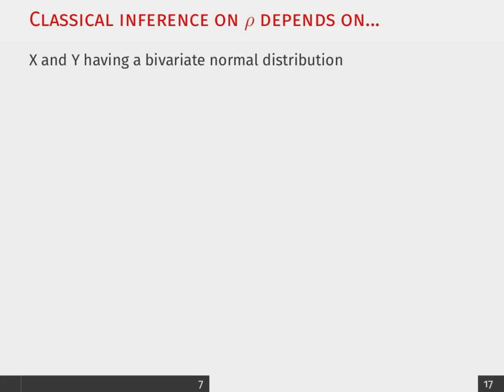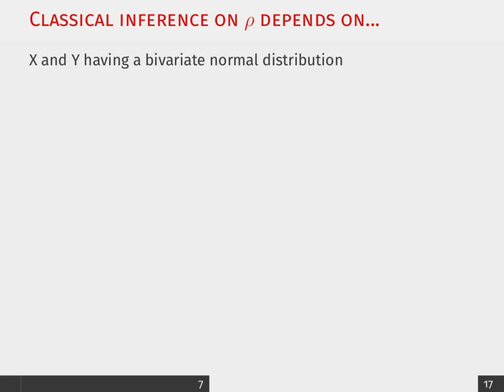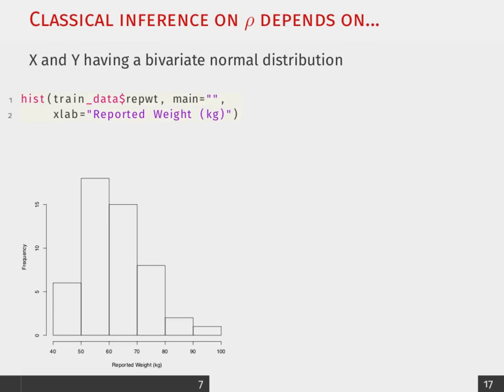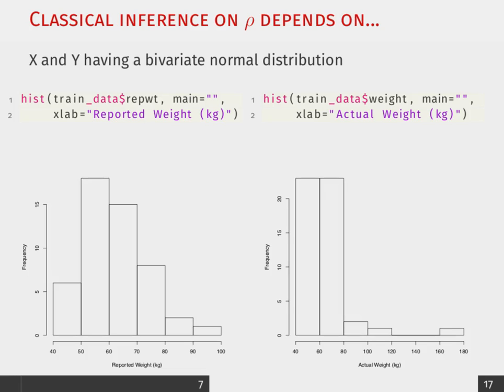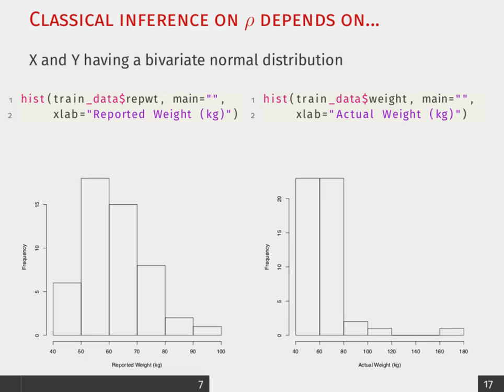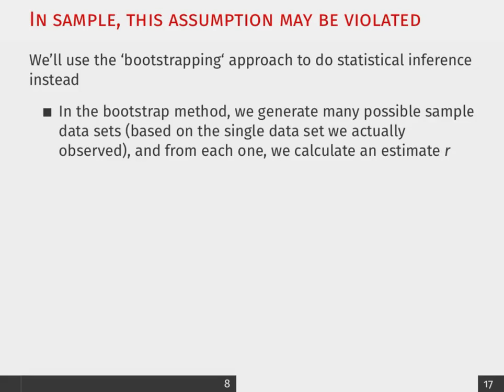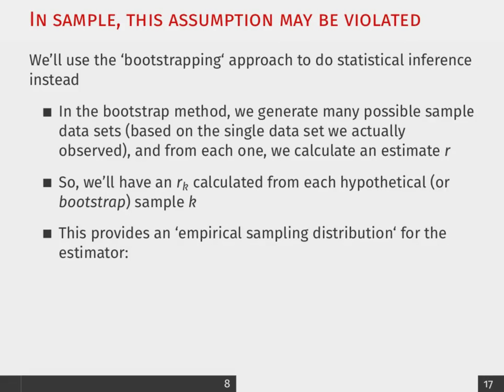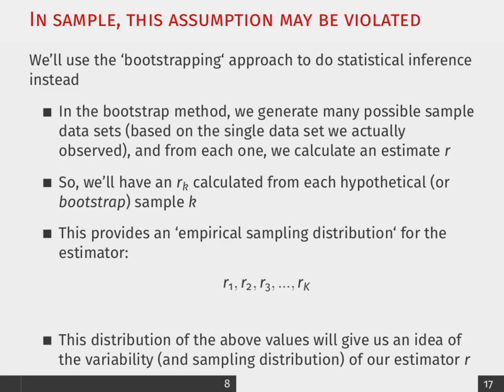Week 7, Lecture 14, Part 4: Bootstrapping Setup